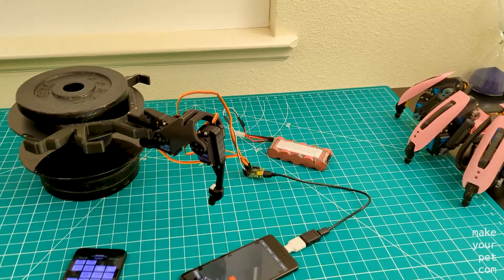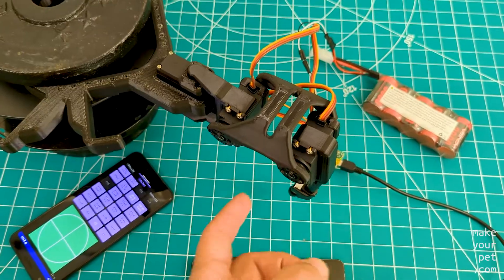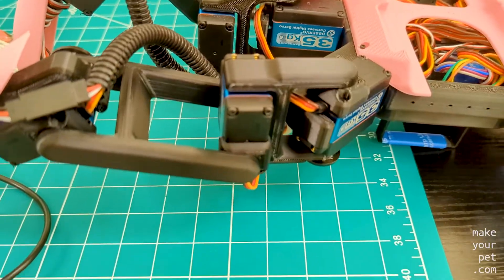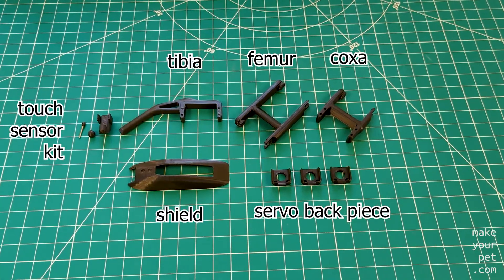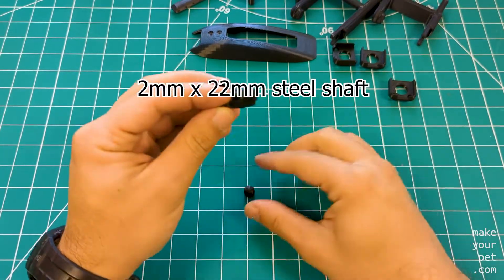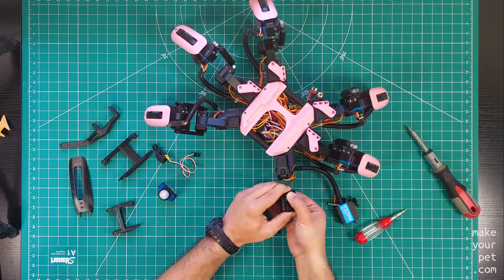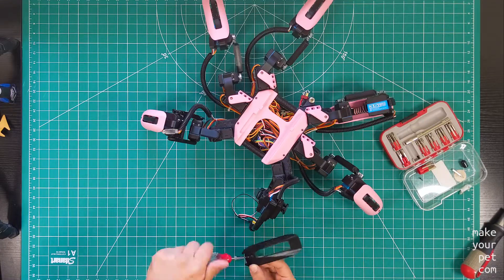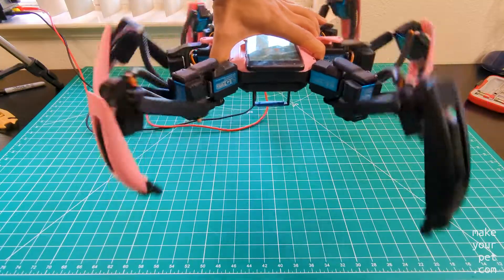How To Make A Hexapod Robot. Part 1 of 3: Building a leg. A DIY Robot Project.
In this video I show you how to build one of the legs of the hexapod robot.

Zoskay Servos:

The socket head cap screws that I use in this project:

Micro switch I use in this project:

Steel shaft for touch sensor:

Rubber cap for touch sensor: